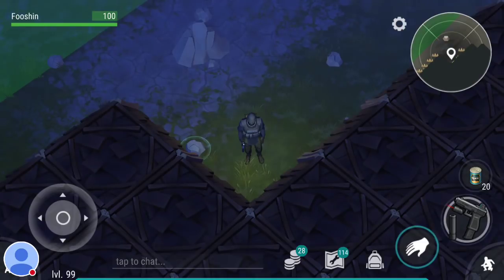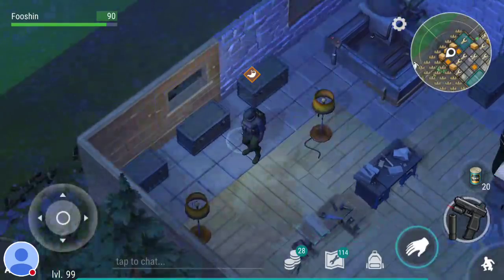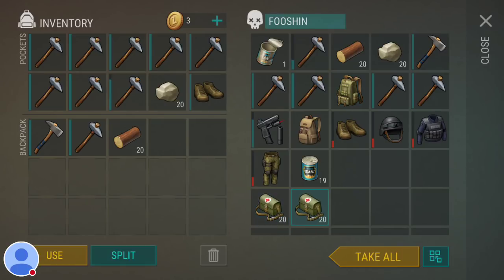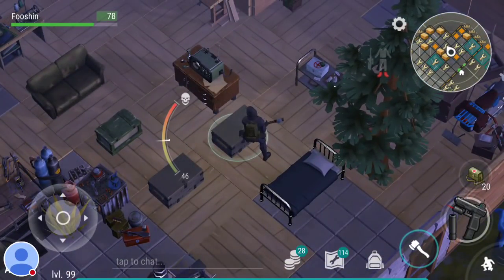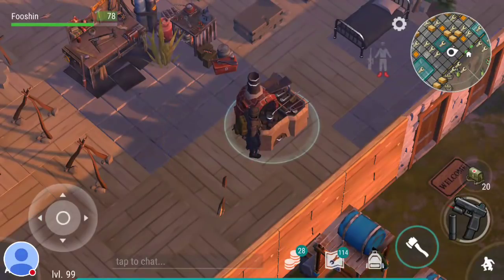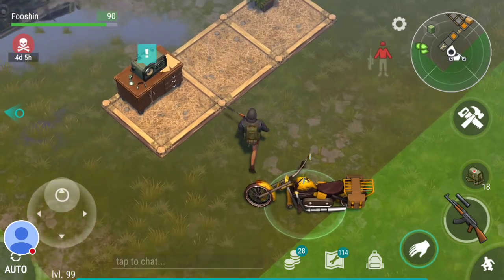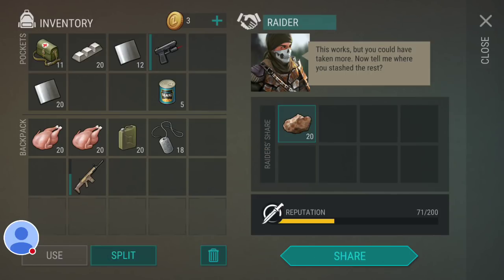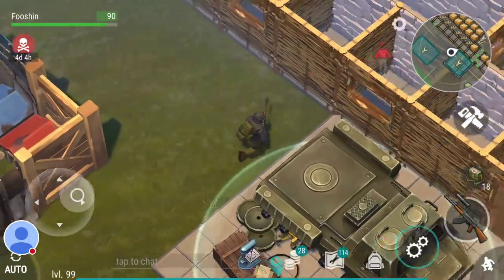LDOE 1.7.12 Hacker! Best raid ever! Completed acid bath!!!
Woohoo! I finally got my fifth circuit and I didn't have to clear data to get it which makes it that much better! This "hacker" base gave me the best raid to date with almost a full stack of steel to go home with. I show a new technique for handling a base like this.